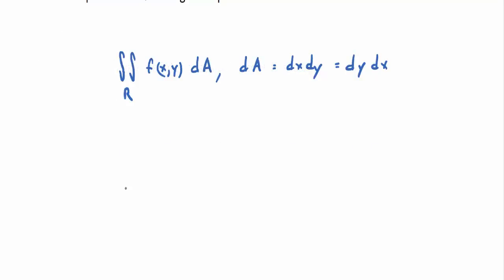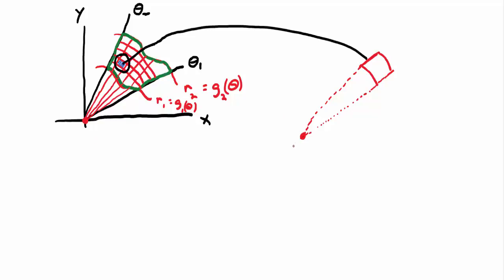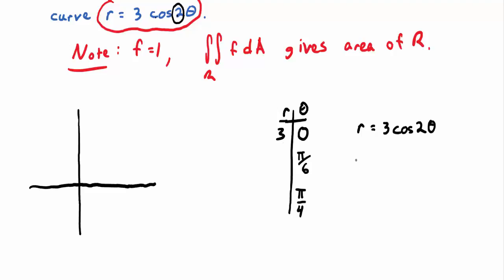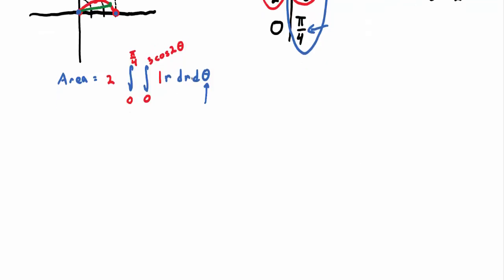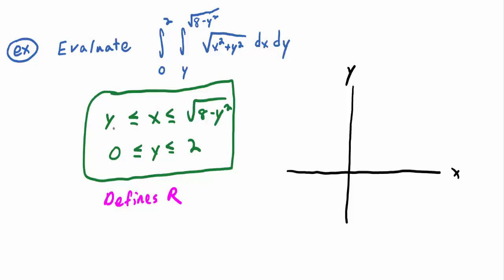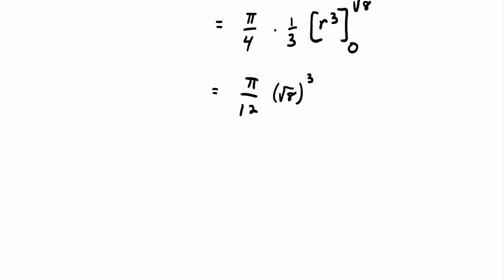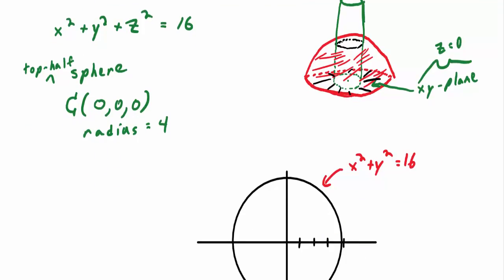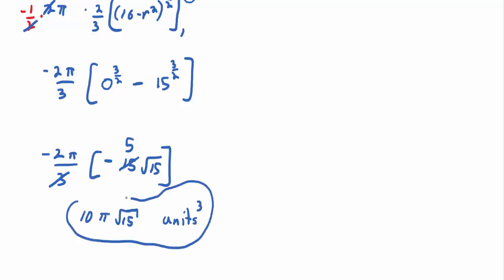Section 15.4: Double Integrals in Polar Coordinates [Full Lecture]